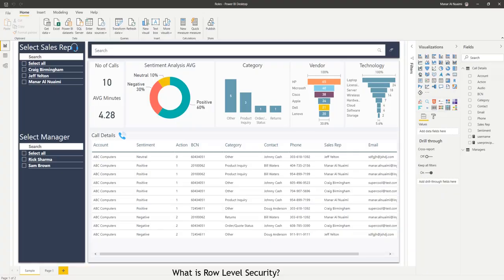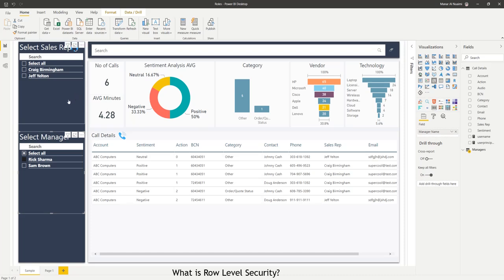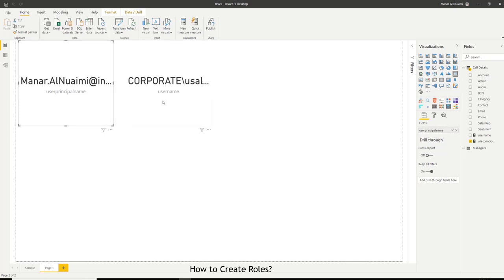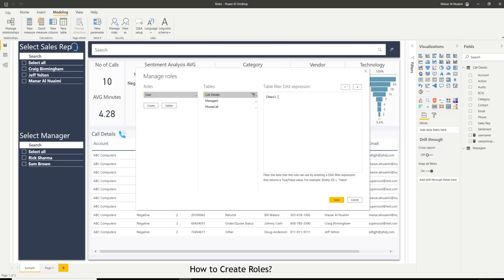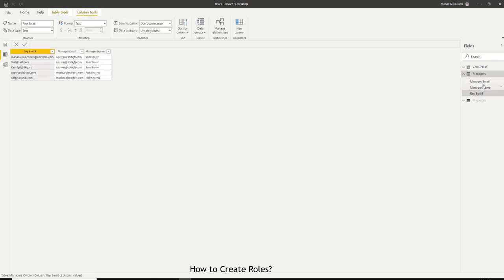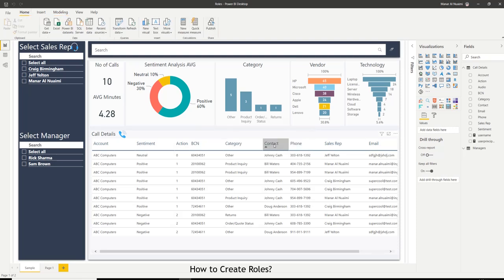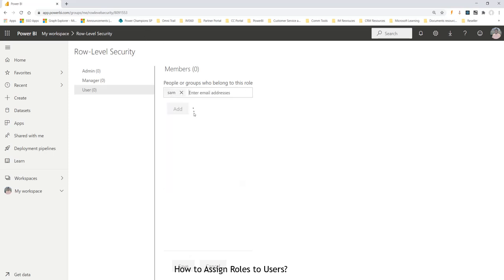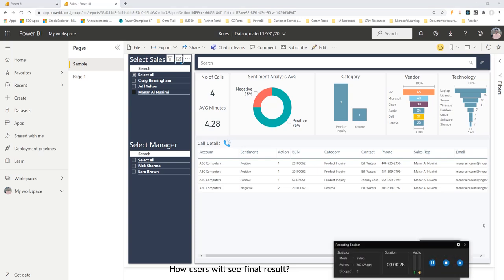How to Display Power BI Data Based on Logged In User ( Row Level Security )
This will show you how to setup personalized dynamic powerbi dashboard using row level security feature. Very simple and powerful to help tailor data to the user with less clicks.